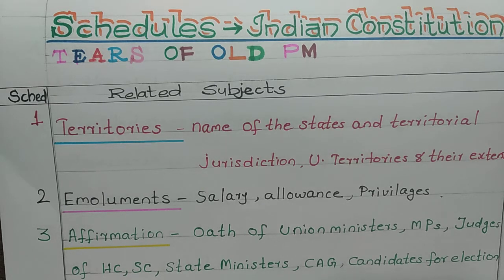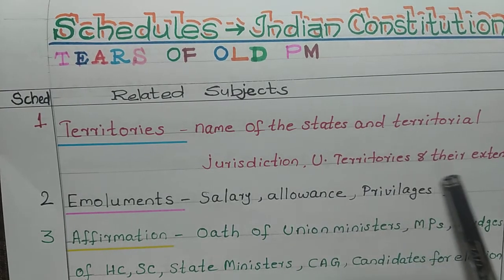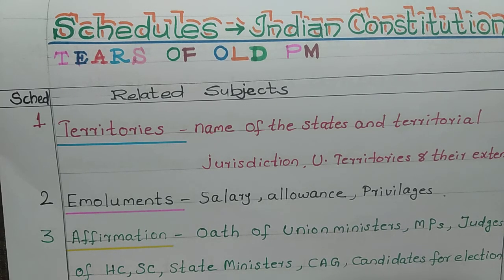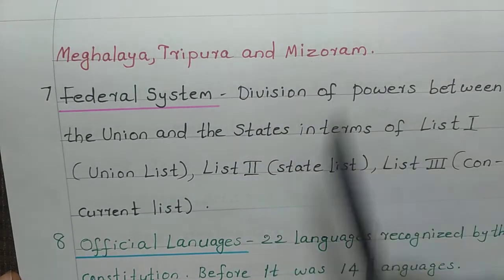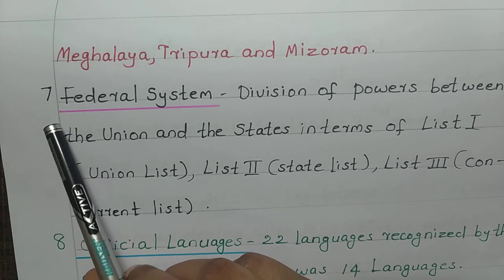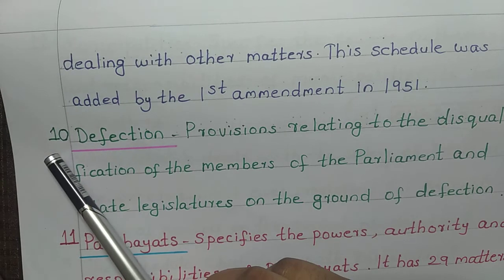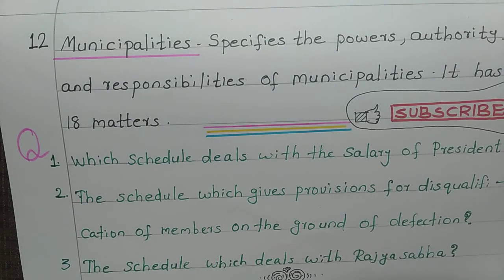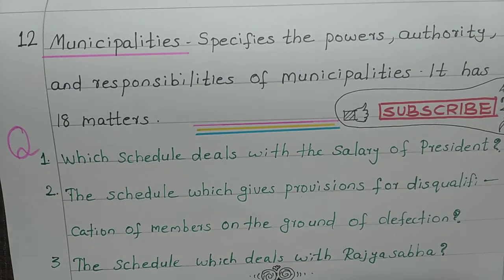The schedules of the Constitution of India General knowledge,the world of GK,SSC,UPSC,RRB,IBPS